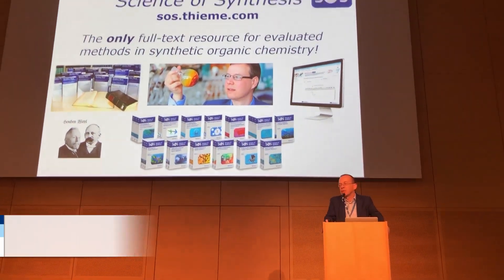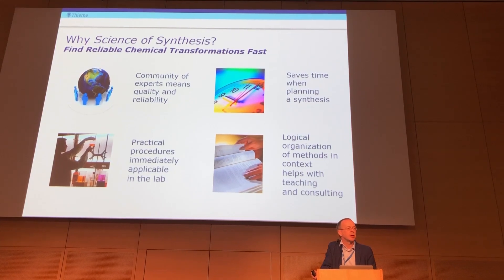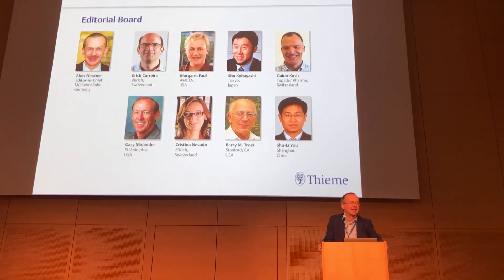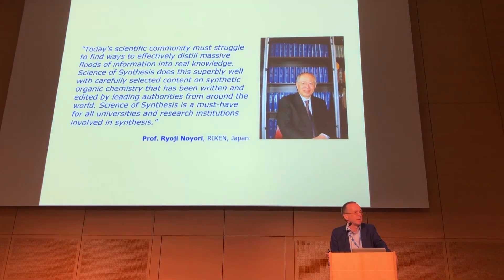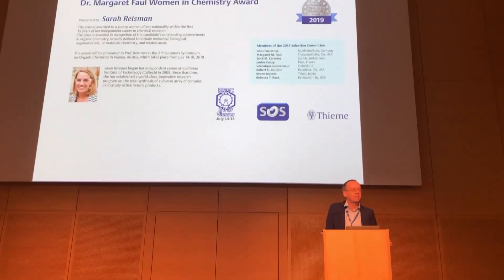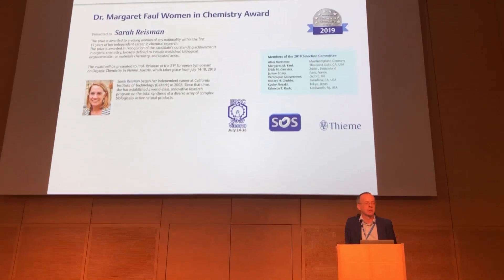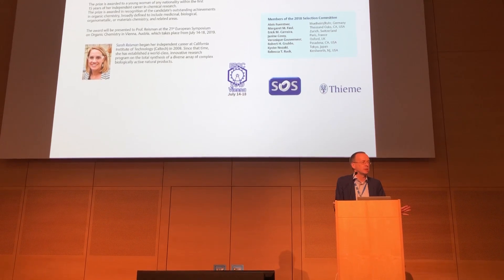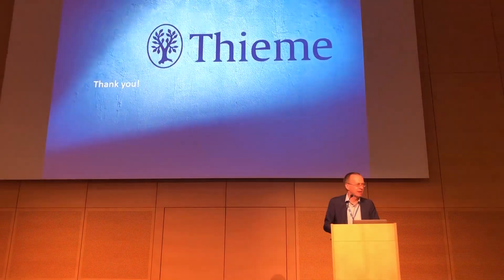Prof. Alois Fürstner introduces Science of Synthesis at ESOC 2019 in Vienna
Prof. Alois Fürstner, Director at the Max-Planck-Institut für Kohlenforschung and Editor-in-Chief of Science of Synthesis, gives a comprehensive overview of the online tool Science of Synthesis (SoS) before he introduces the first Dr. Margaret Faul Women in Chemistry Award Winner at ESOC 2019: Prof. Sarah Reisman (Caltech)!